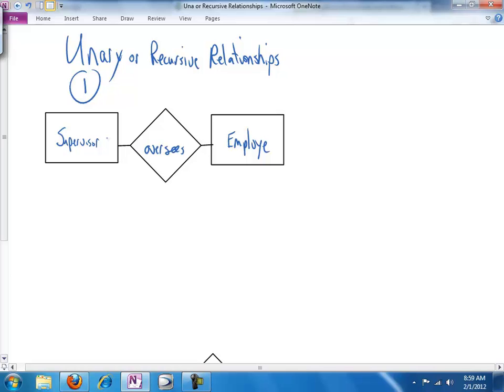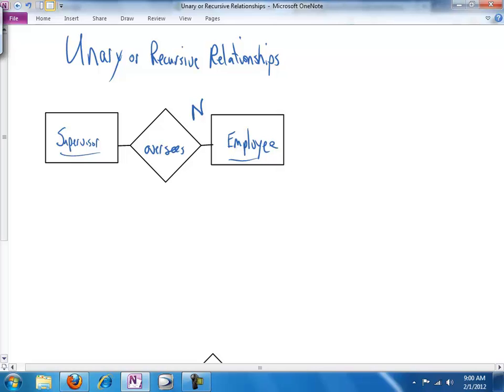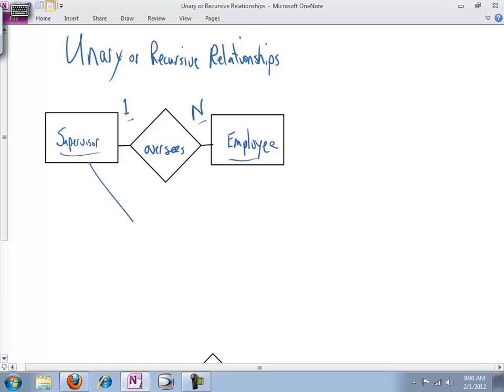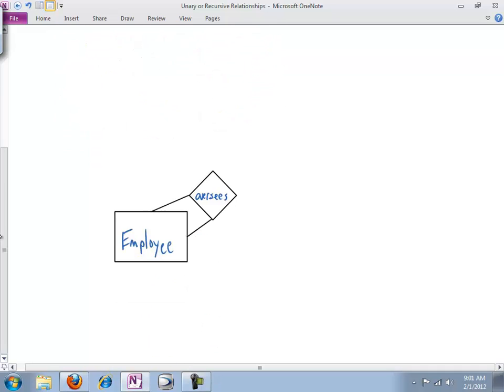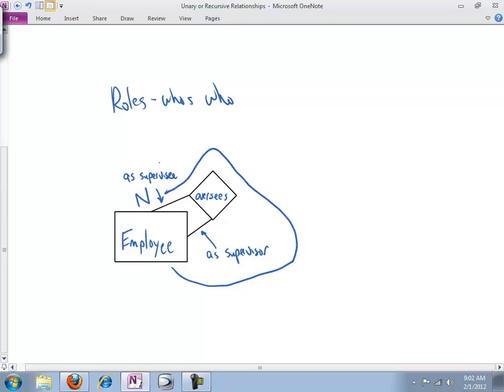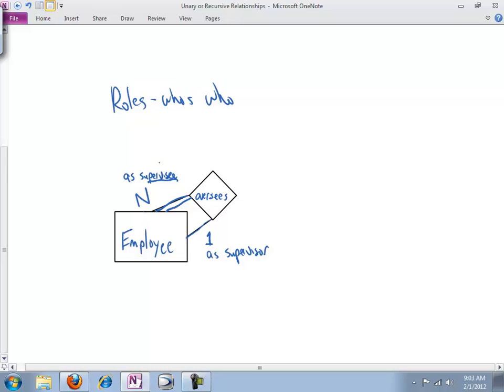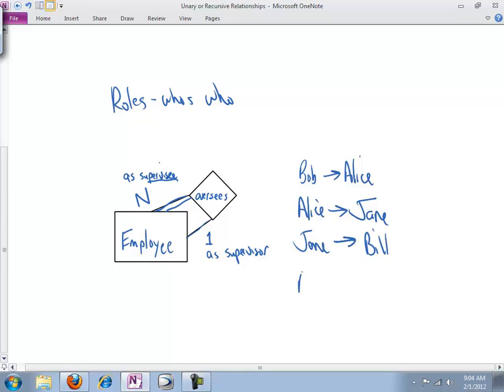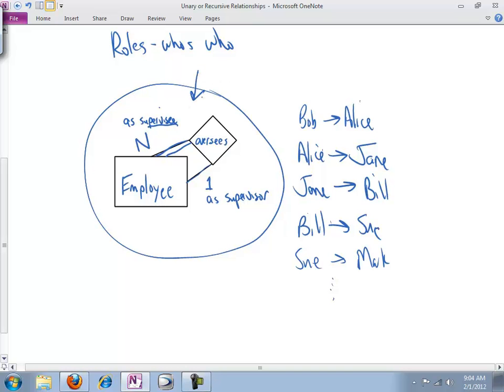Unary or Recursive Relationships in ERDs